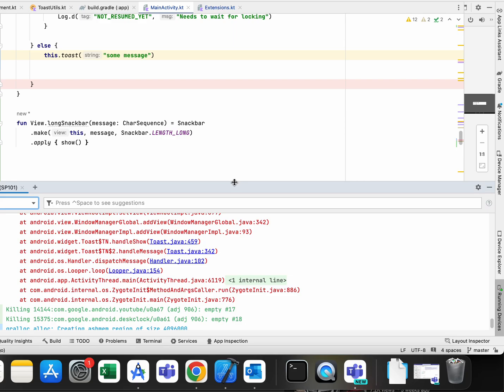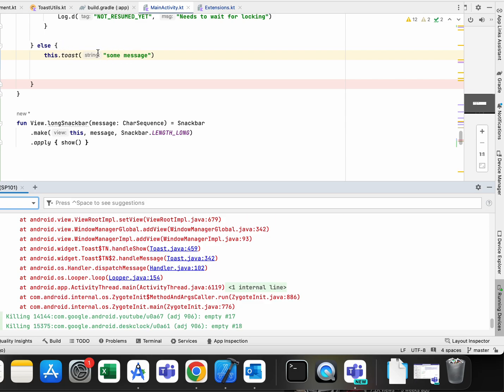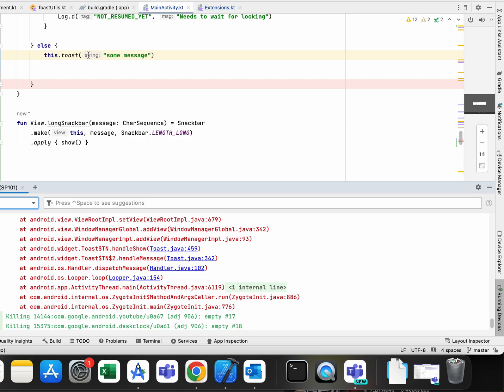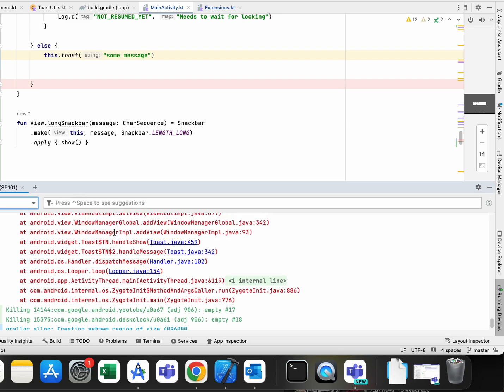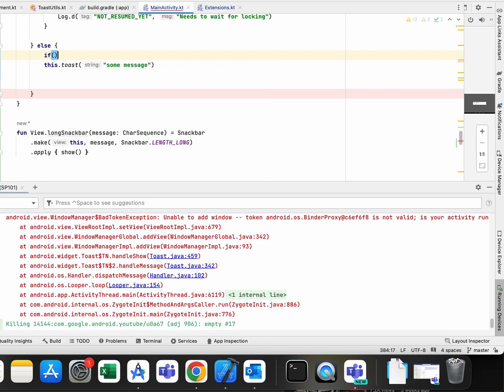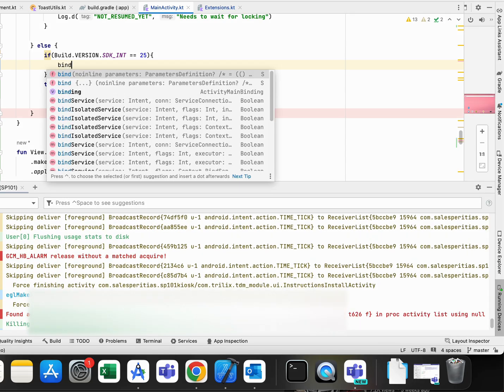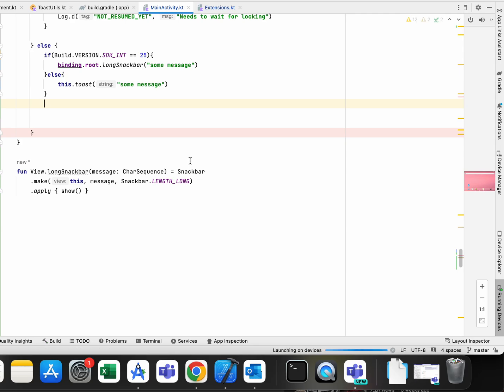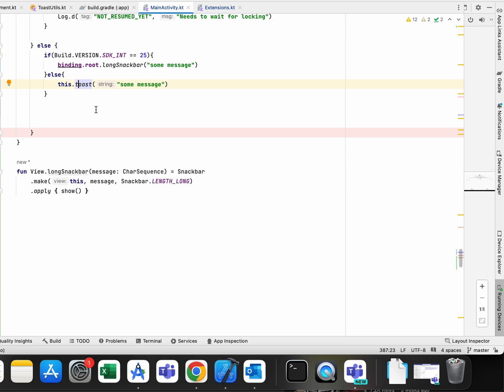FIX: Unable to add window -- token android.os.BinderProxy is not valid; is your activity running?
Resolve the common Android error 'FIX: Unable to add window -- token android.os.BinderProxy is not valid; is your activity running?' with this comprehensive troubleshooting guide. Whether you're a seasoned developer or just starting out, this tutorial offers clear steps to address this frustrating issue. Don't let error messages halt your progress—get back to building amazing apps with confidence. Watch now and conquer the Android development challenges!

Have an exciting Android project in mind or looking to boost downloads and maximize revenue for your app?